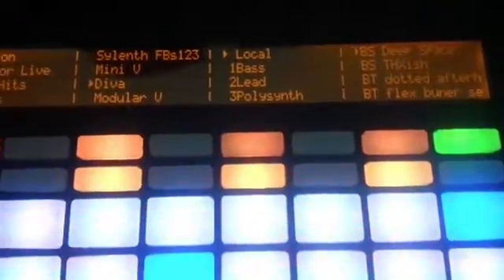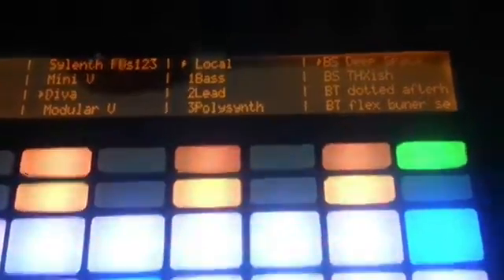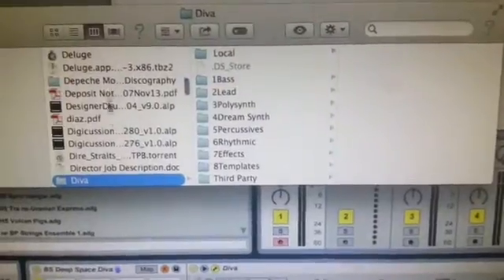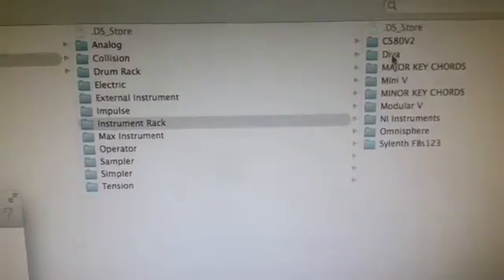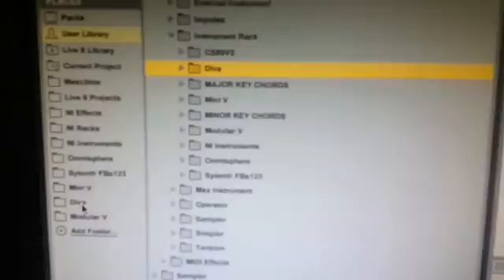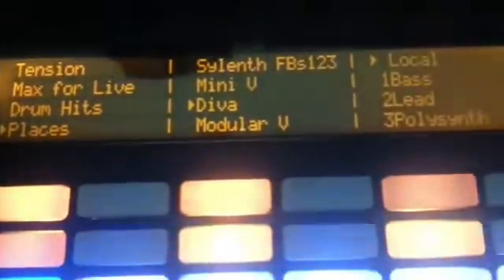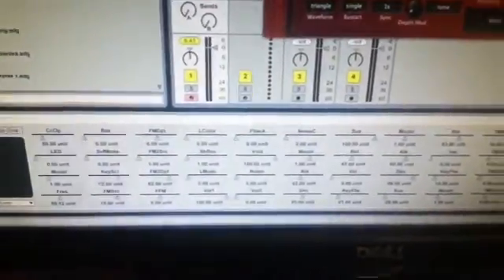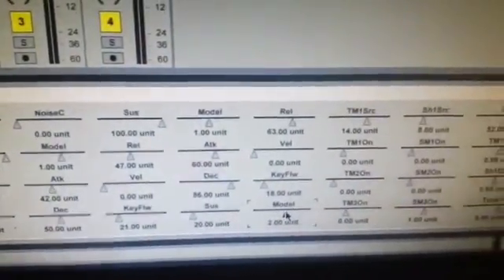DIVA Ableton Push integration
Browse load and control all of Diva's 1430+ factory presets instantly from within Ableton Push